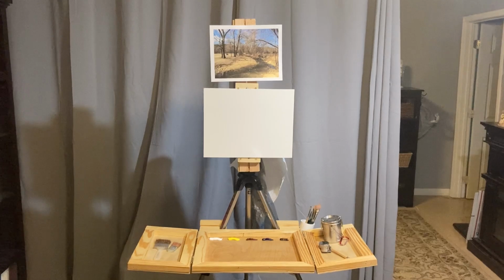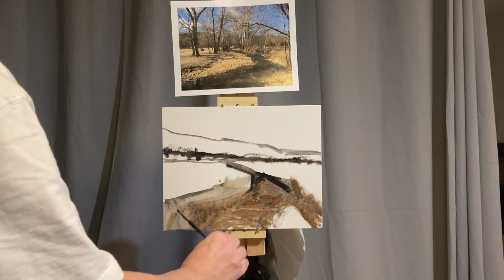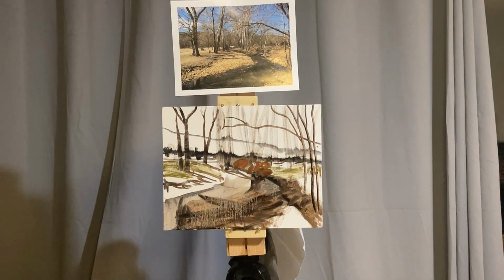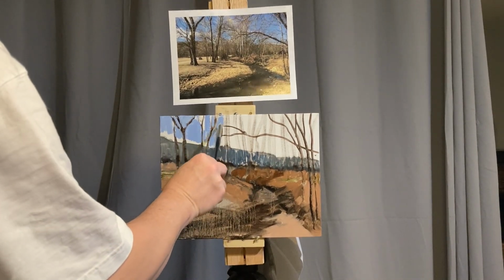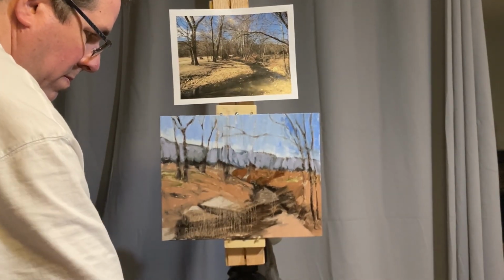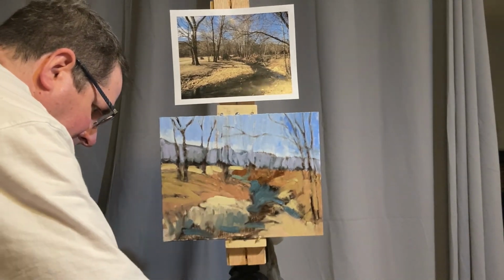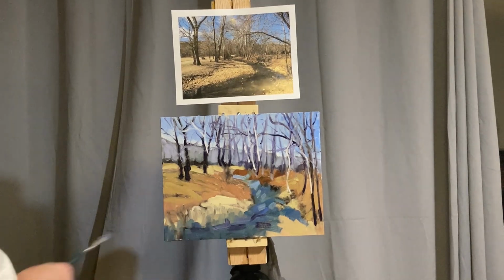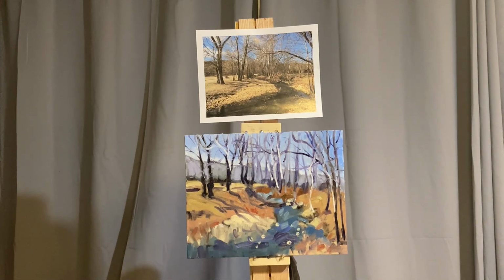Paint Bold Brushstrokes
Want to loosen up with bold brushstrokes?

Grab your PAINT TUBES and lets get started! In this painting tutorial, painting demo, I'll show you how to paint an impressionistic landscape painting from beginning to end in real time. Here's the equipment you'll need to paint along with me:

Materials:
11 inch x 14 inch Canvas Panel
Gamblin 1980 Paints: Hansa Yellow Light; Alizarin Crimson; Ultramarine Blue; Burnt Umber, and Titaniam White

Thank you so much for your support. Feel free to give a thumbs up for this video and share your comments and questions.